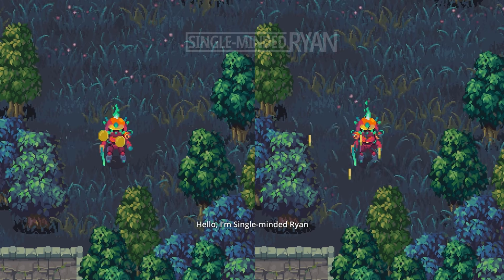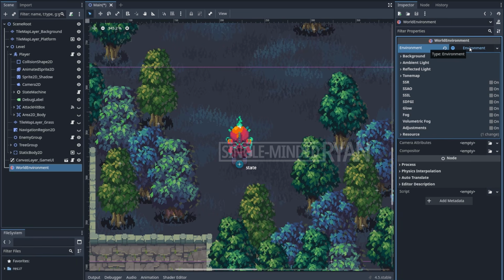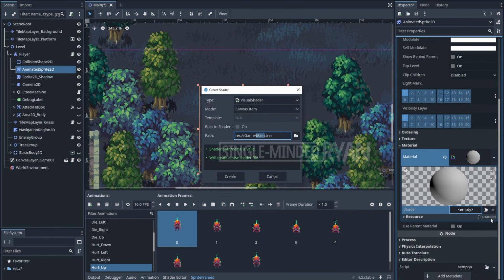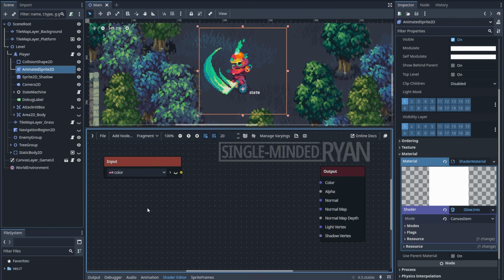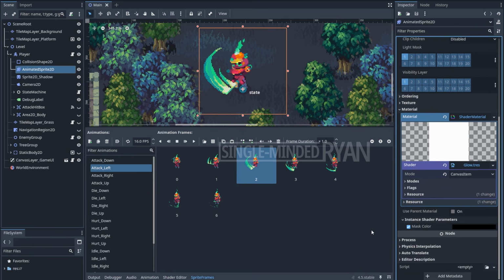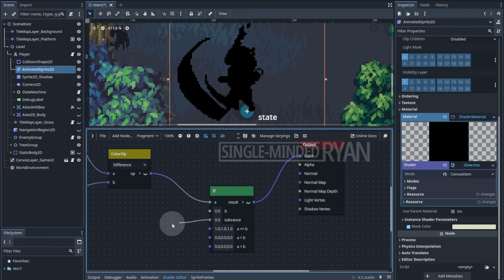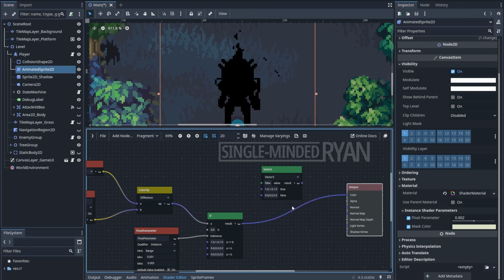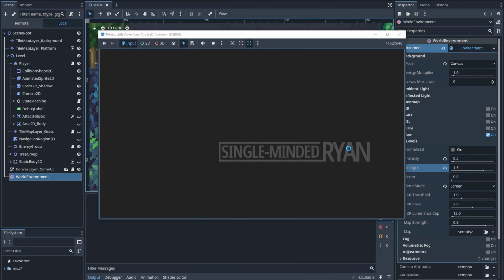2D Glow Effect with Visual Shader in Godot 4.5 for Animations (Demonstrated in a 2D Top-down Game)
New 2D Unreal Engine 5.7 Course (2026), with a special launch discount!

Timecodes
0:00-Intro
0:30-Creating the glow effect